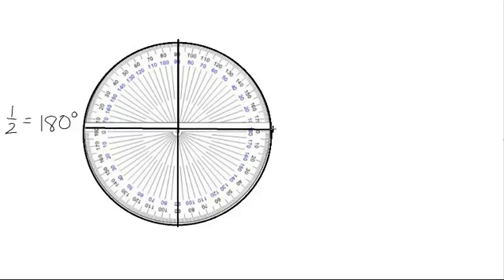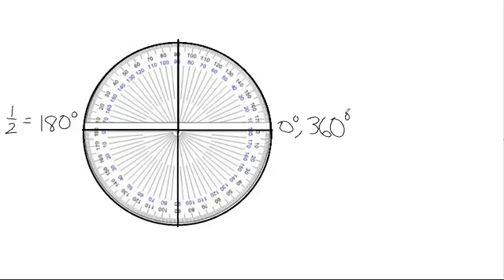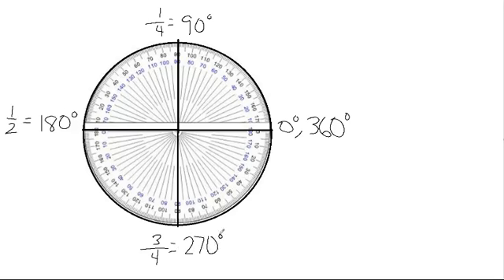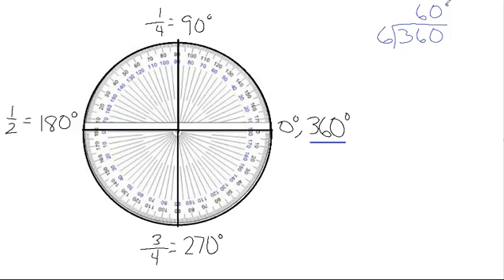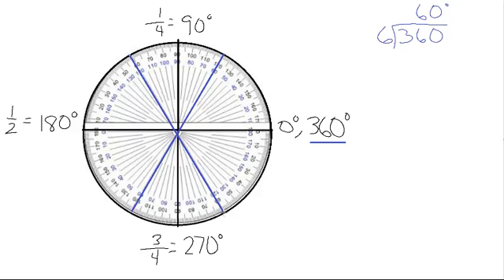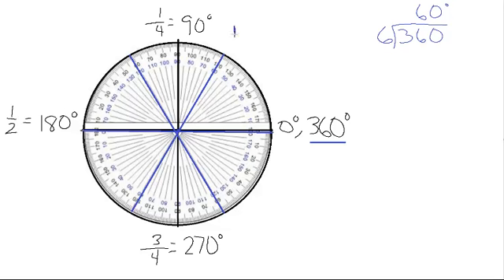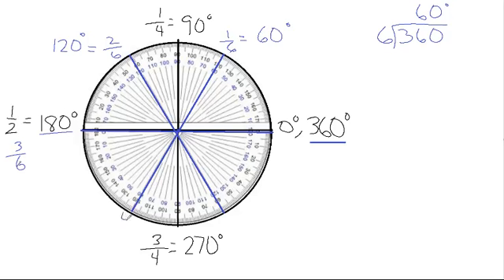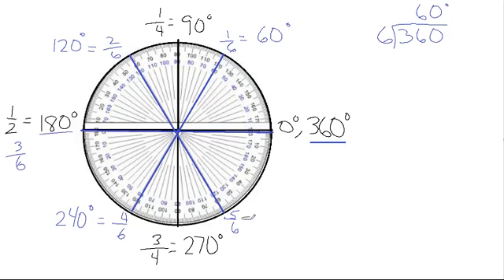Fractions of a Rotation Equals Degrees for Dreambox Webmaker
Designed to help students on Dreambox figure out Webmaker. Fractions of a rotation converted to degrees.